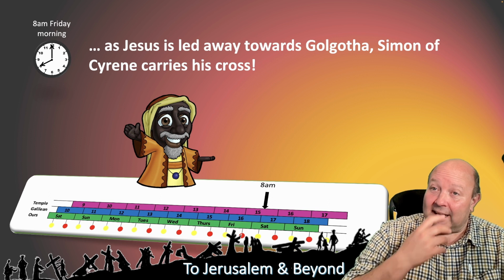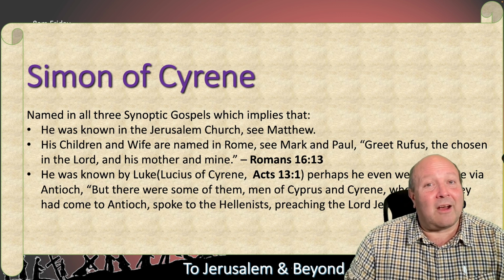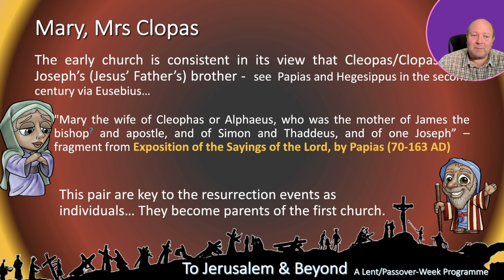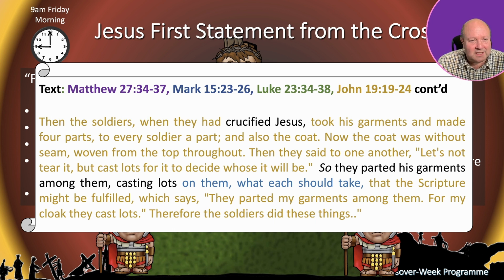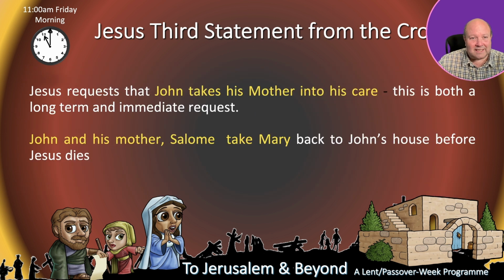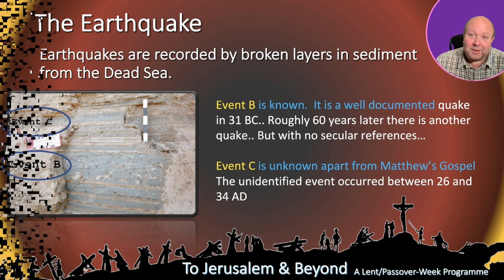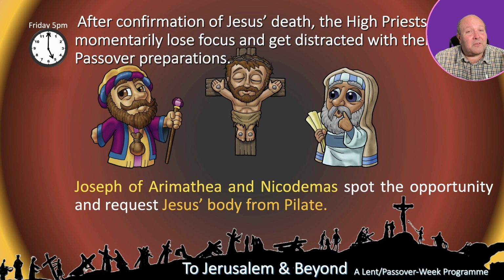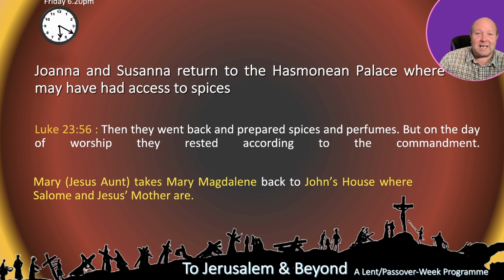To Jerusalem & Beyond. Week 5, Part 2: The Crucifixion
Jesus is sent off for crucifixion, his usual witnesses (the 12 apostles) have mainly fled... so other friends, family and acquaintances step into the story...

00:00 Introduction - Jesus led away to Golgotha, Simon carries the cross
0:25  About Golgotha
3:25  About Simon of Cyrene
10:00 A great multitude follow
12:10  Jesus is crucified between two criminals
12:56  Who is at the cross?
15:20   9am Friday 3rd April 33AD - First Statement from the Cross / Physiology of crucifixion
22:30   Second Statement from the Cross
24:00   Third Statement from the Cross, John leaves, Darkness falls
26:35   Fourth Statement from the Cross
27:40  John returns,   Fifth Statement from the Cross
28:35  Final words from the Cross
28:45  Earthquake, Sun turned to darkness and Moon to blood
35:10  Quick reminder of the women at the Cross
35:20  Jesus dies and death confirmed
37:50  Joseph and Nicodemus request Jesus' body and lay Him in a tomb
42:10  The women who had followed make plans
43:55  Looking forward to the next session

Please note, I live by ministry, these videos are a part of that. If they are helpful, please think about supporting them with a gift

Thanks